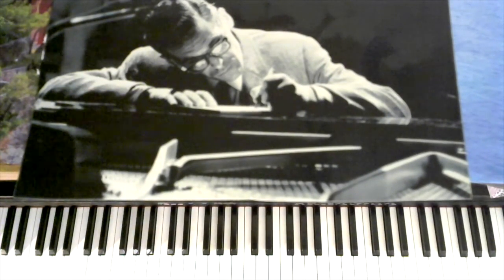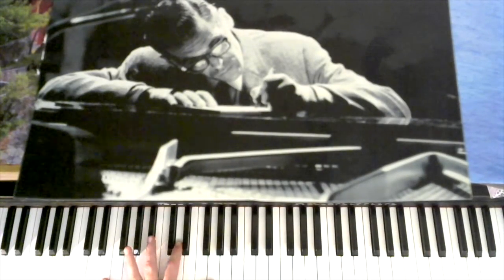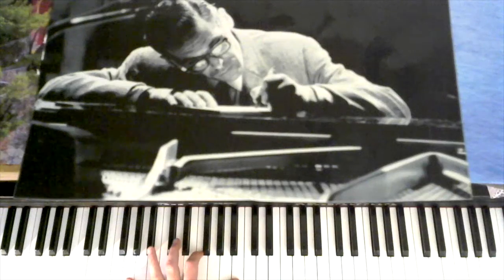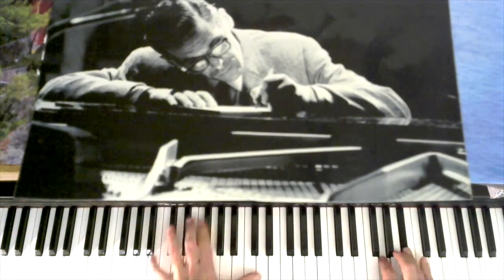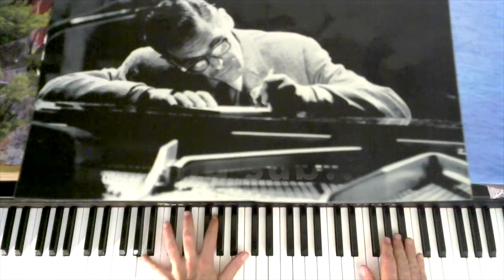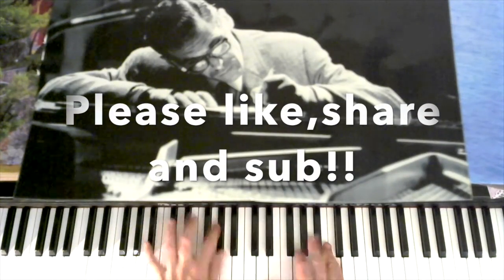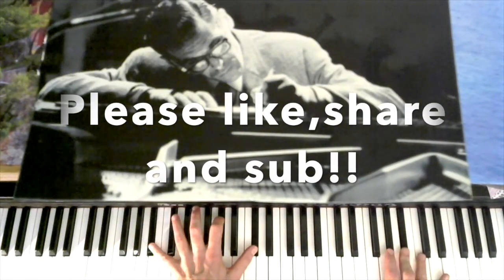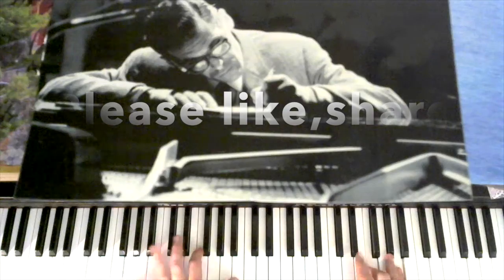Stride Piano Lesson- Old Folks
Hope you’re enjoying the Music.